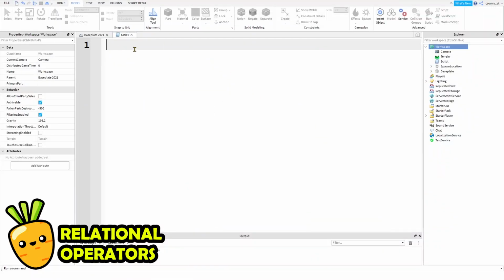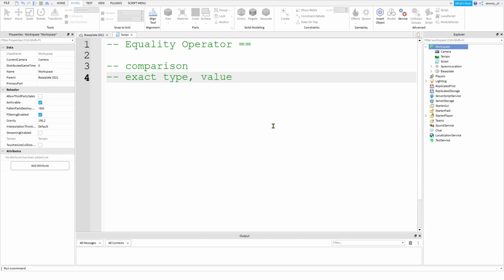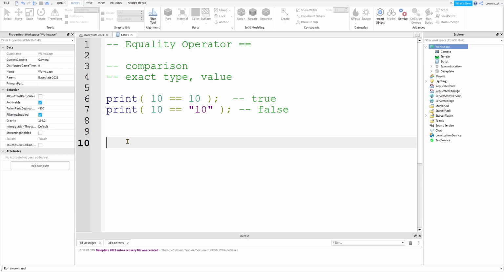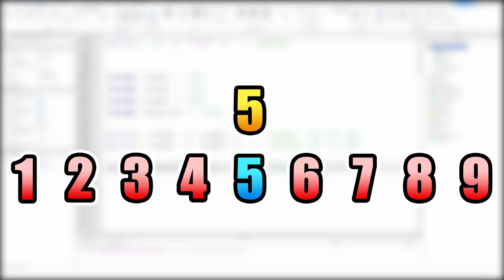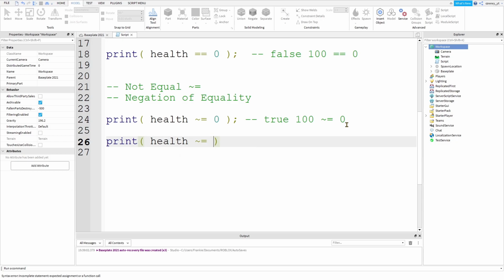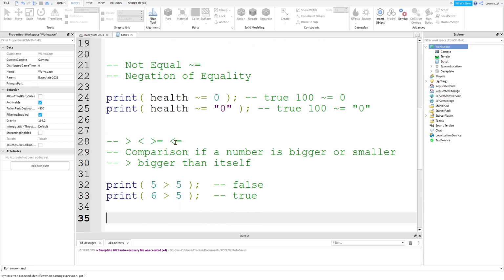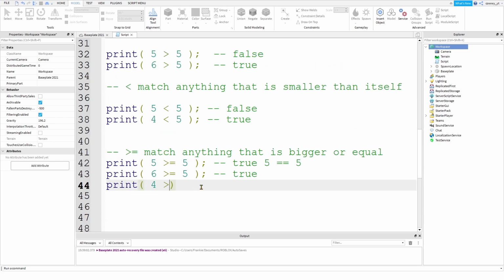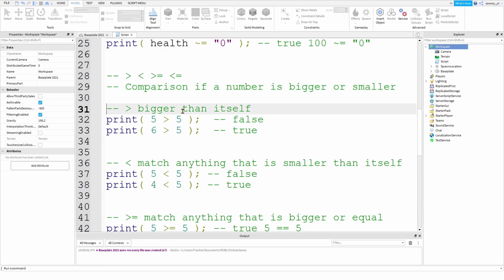Roblox How To Script - Beginners Roblox Scripting Tutorial #4 | How to use Relational Operators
In this video I will show you how to use Relational Operator to compare numbers and make decisions in your game.

This video goes through the equality, inequality, greater than, lesser than, greater or equal and lesser or equal symbol.